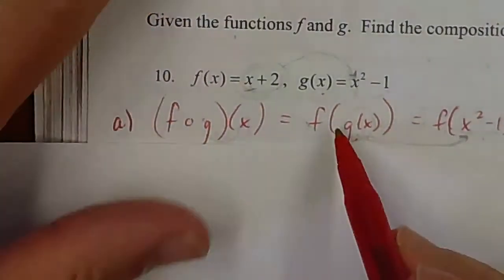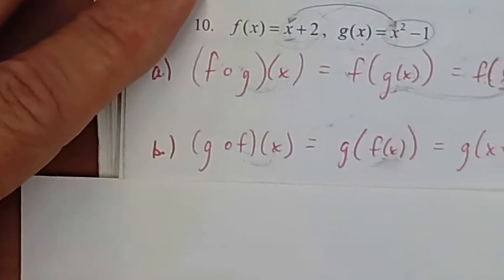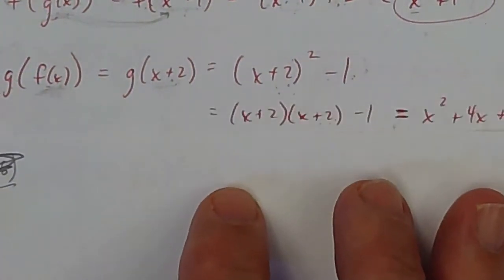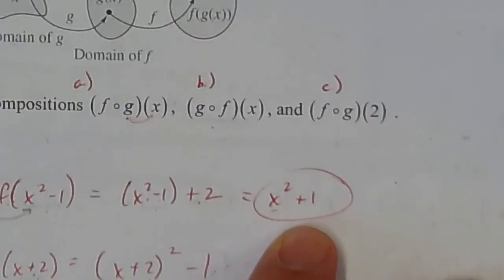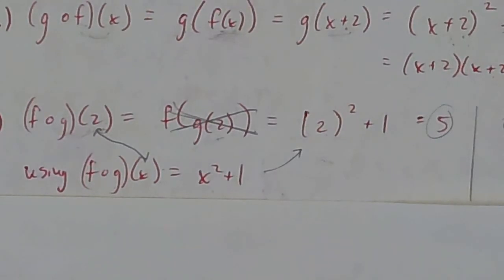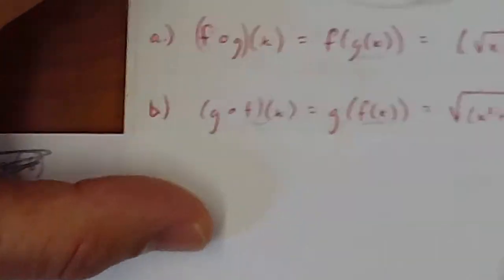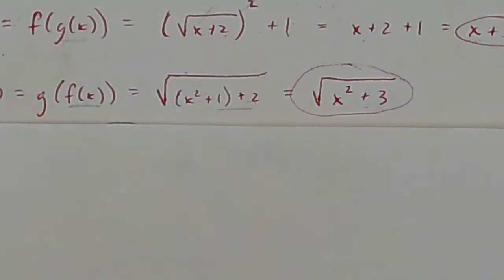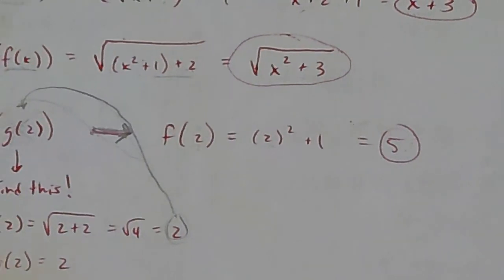Trig Lesson 1.8 - Day 1 - Video2